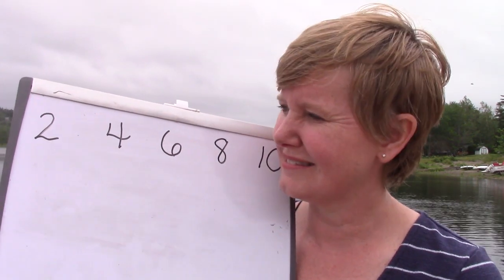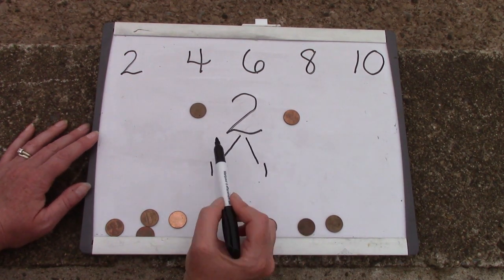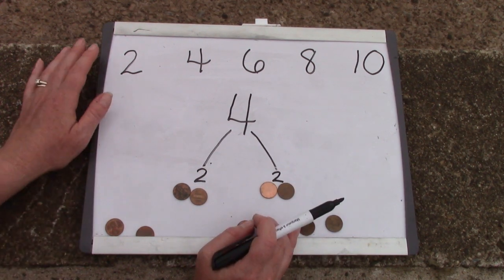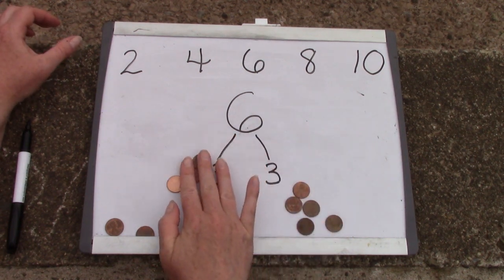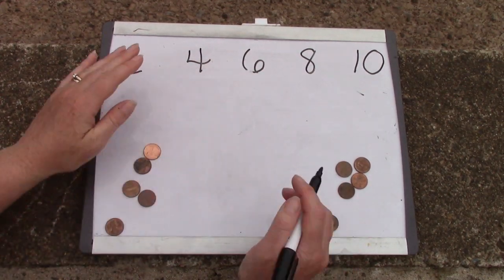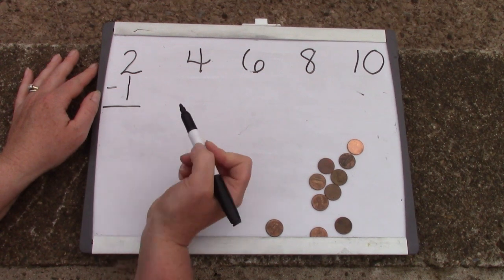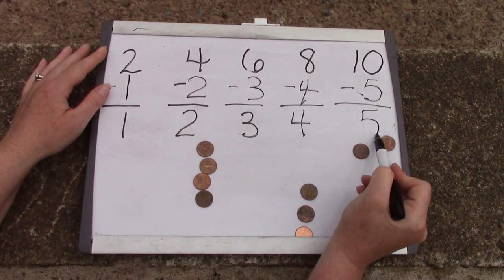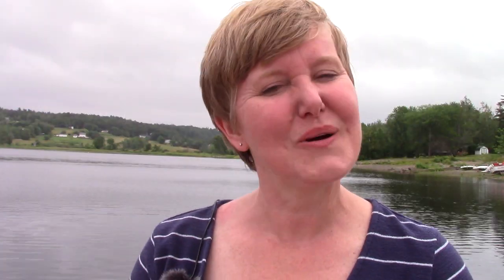Grade 2: Math Lesson #45 Subtracting Half of a Number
This playlist coordinates with the Saxon math level 2. This is lesson #45 Subtracting Half of a Number. Please note that this supports the lesson portion of the curriculum. It is greatly encouraged that your child reviews the calendar, pattern, 100’s chart, clock, money, and math facts which are in the Saxon 2 teacher's guide. Daily review of these concepts helps to build a strong foundation of number sense.